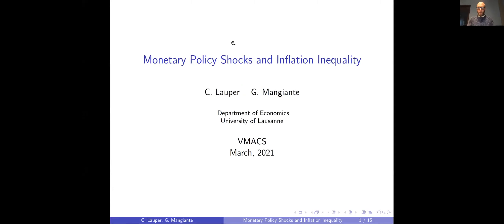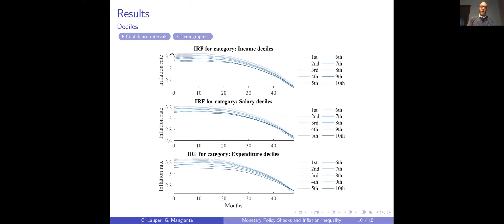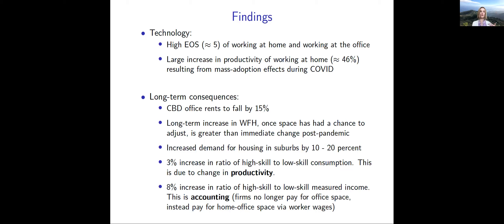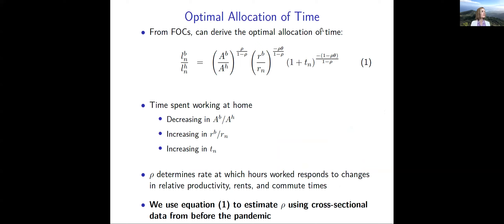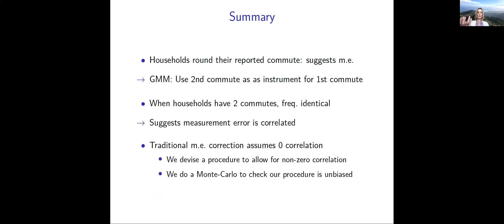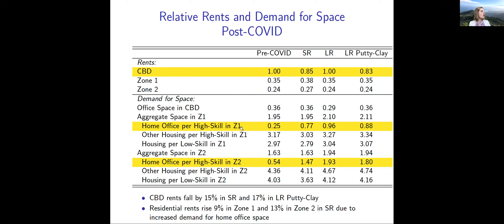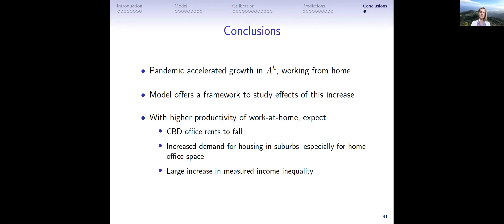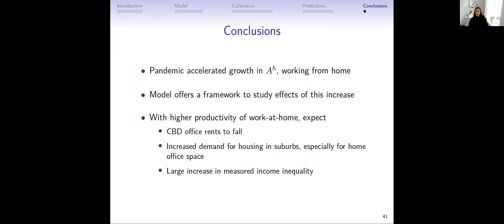VMACS - "The Work-at-Home Technology Boon and its Implications"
10 min: Giacomo Mangiante: "Monetary policy shocks and inflation inequality"

40 min: Andra Ghent: "The Work-at-Home Technology Boon and its Implications"